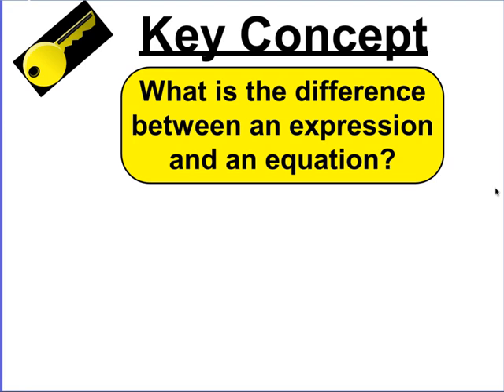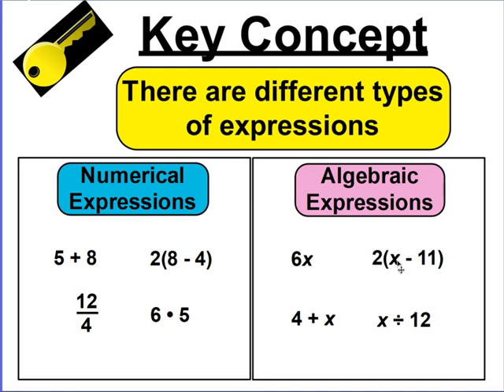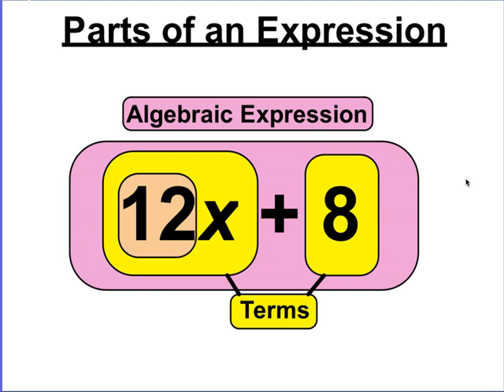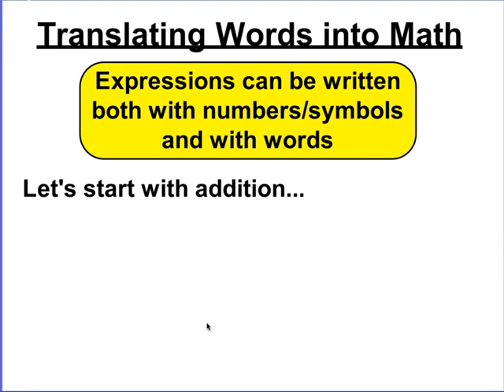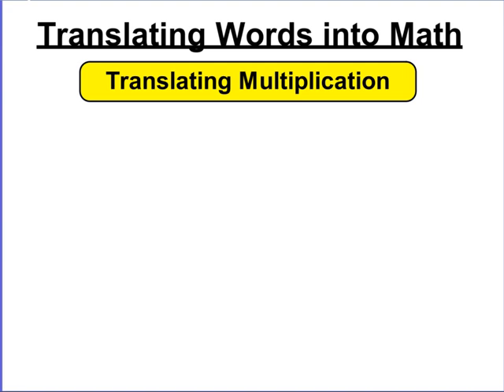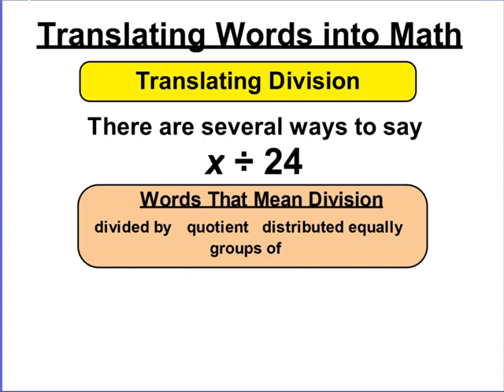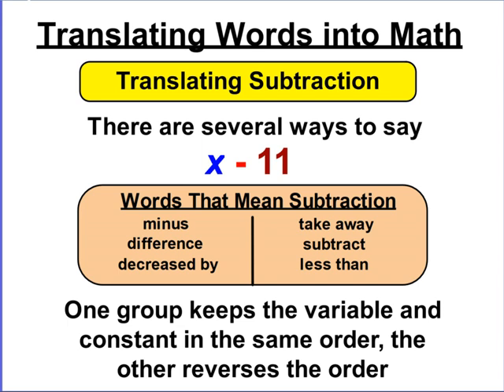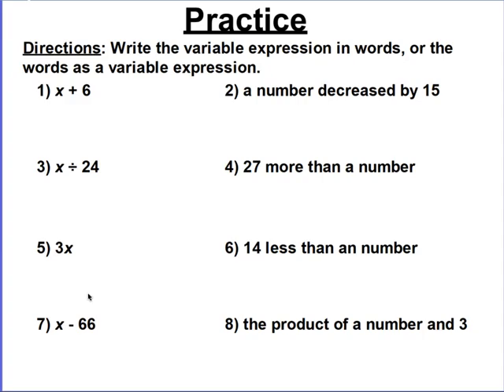6.13 Algebraic Expressions Part 1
Identifying the parts of an algebraic expression and translating one operation expressions.